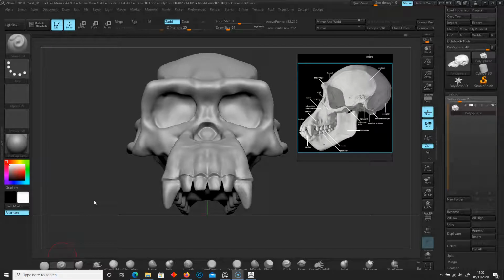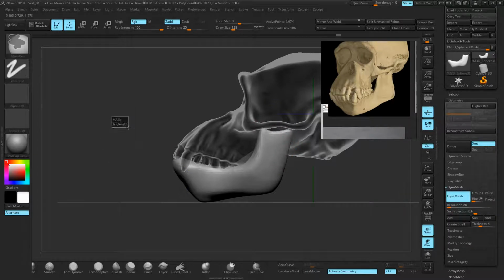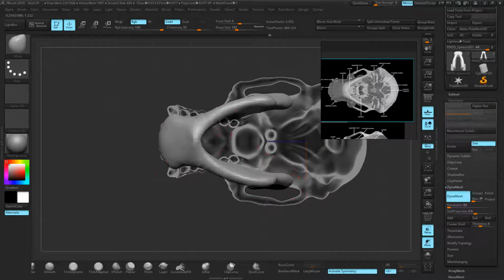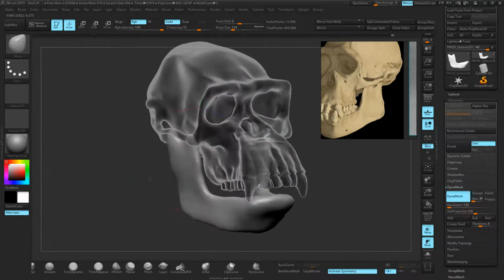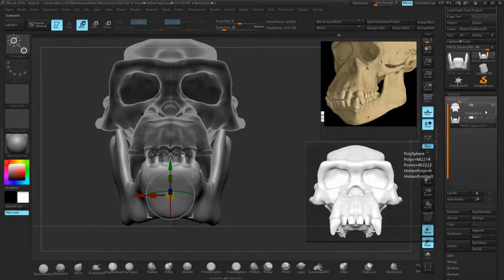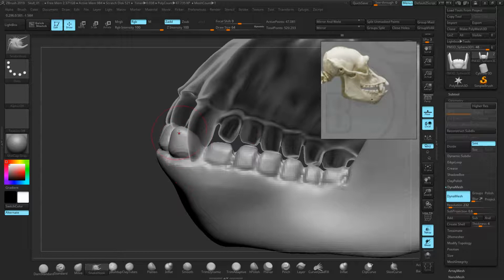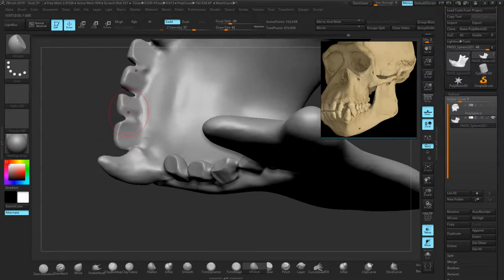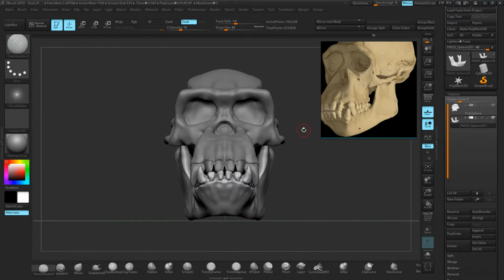ZBRUSH - Chimpanzee Modelling THE JAW (Part 4)